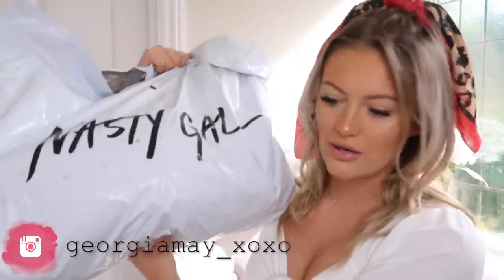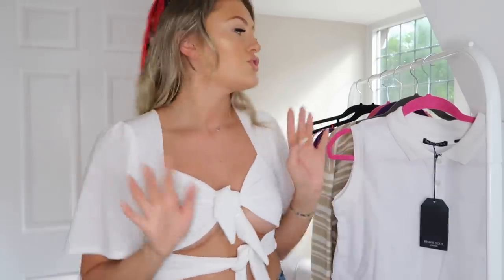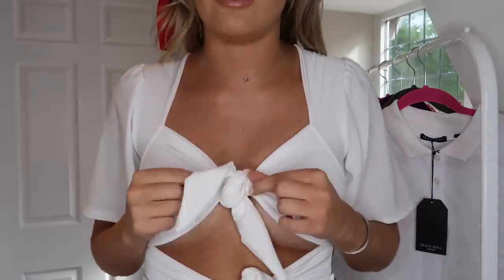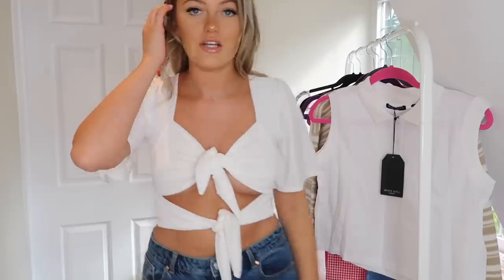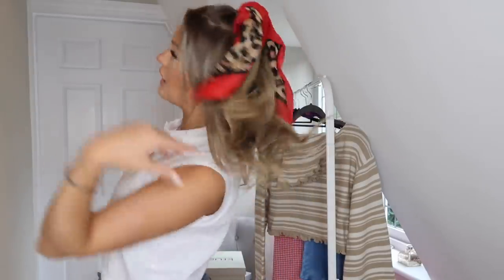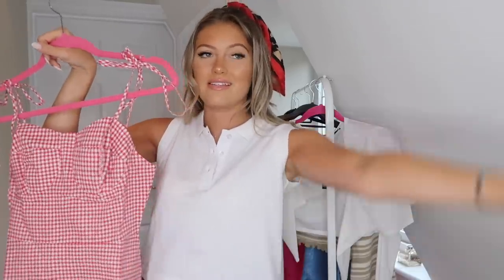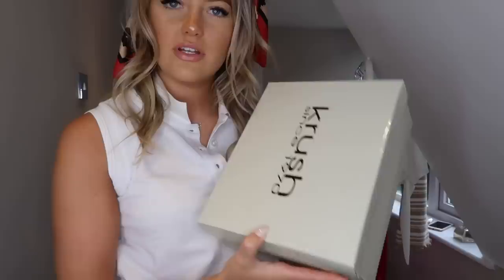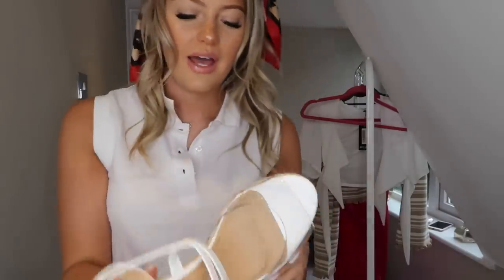HUGE NASTY GAL HAUL!! | SUMMER TRY ON!!!!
HEY LOVES. Thanks so much for stopping by!!

MY LINKS...PLS FOLLOW ME LALALALA

21 buttons: Georgiamayxoxo

WHITE PUFF SLEEVE DRESS
WHITE BLOCK BOOTS
WHITE POLO TOP
WHITE WEDGES
SHELL BRACELET
WHITE BOW TOP/ IM OBSESSED WITH THIS LATELY
RED GINGHAM DRESS
STRIPY PJ SET
PINK SATIN DRESS
LEPOARD BIKER SHORTS
BLUE SATIN SKIRT
HEART SUNNIES